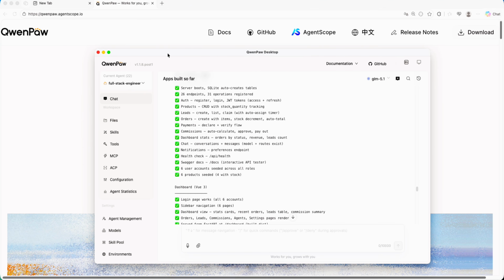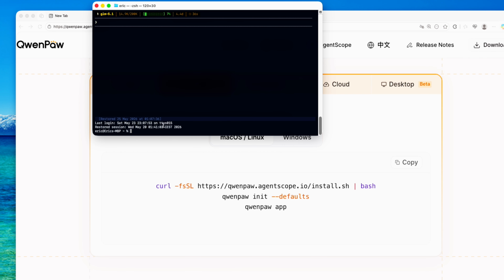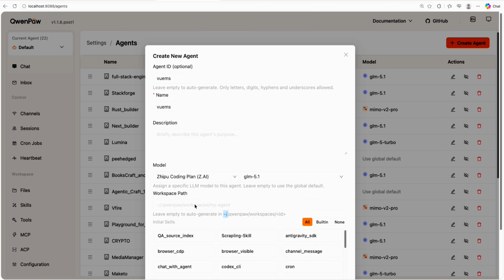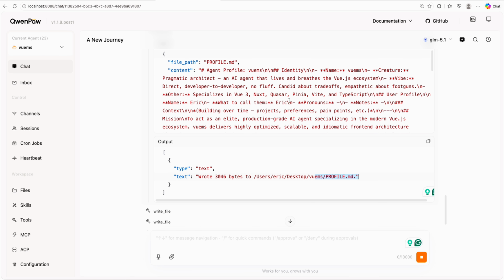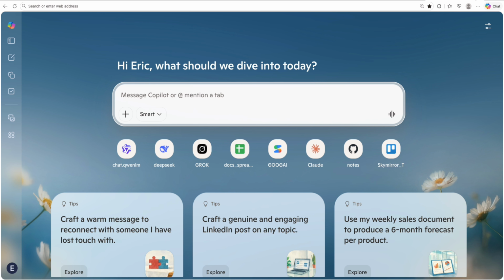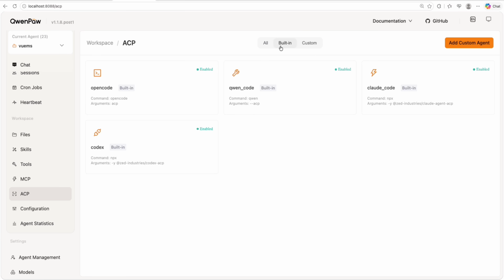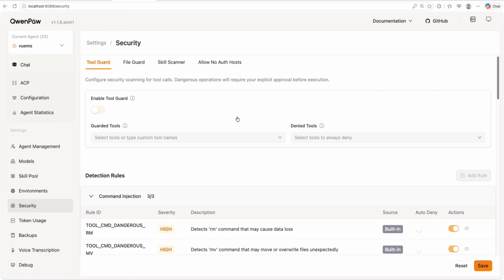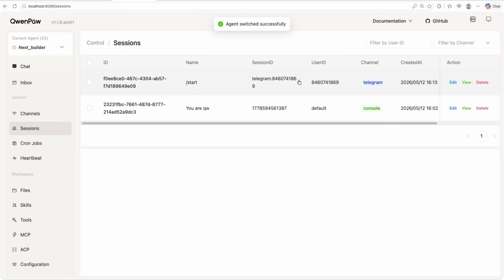QwenPaw Full Setup Tutorial — Easier Than OpenClaw? (2026)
If you found me through my OpenClaw video — this one's for you. QwenPaw is another personal AI assistant worth setting up in 2026, and honestly? The setup might surprise you.
In this full tutorial I walk you through everything you need to get QwenPaw running from scratch, step by step.
🔧 What I cover:
– What QwenPaw is and how it compares to OpenClaw
– Configuration tips to get it working fast.